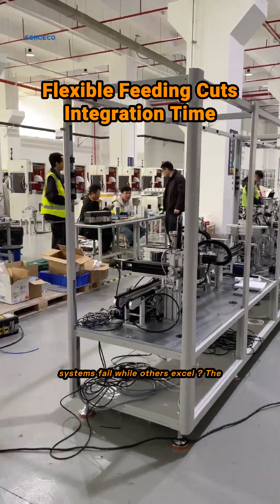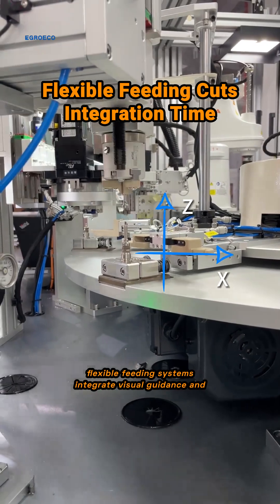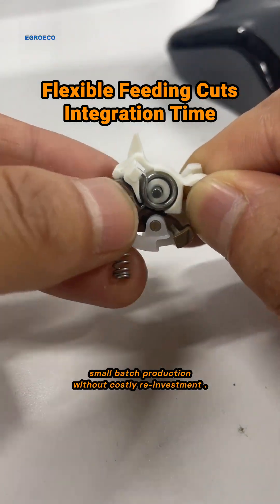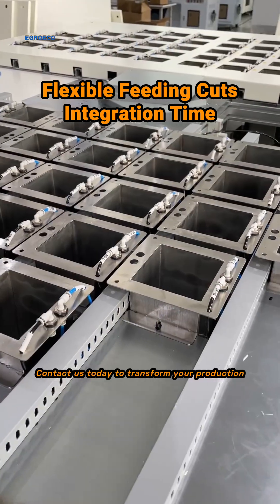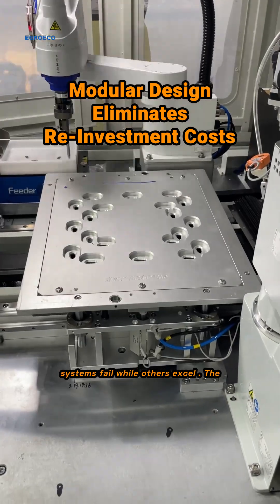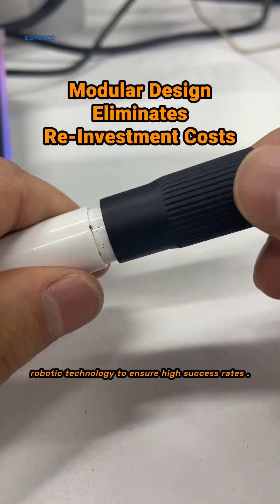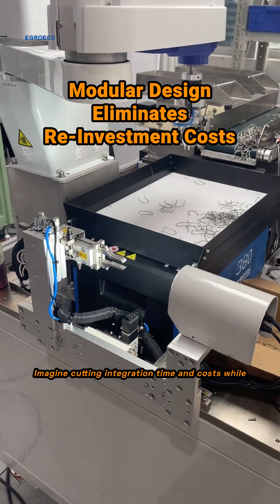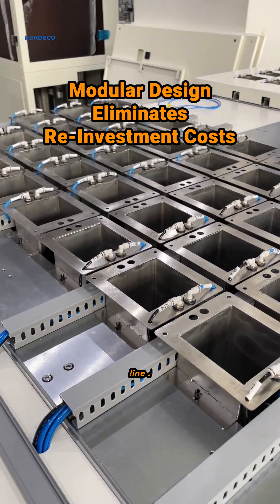Revolutionize Your Factory with Advanced Product Design and Flexible Automation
Product Design is key to automation success. Our systems integrate visual guidance and robotics to cut integration time, eliminate re-investment costs, and boost efficiency for small batch production.